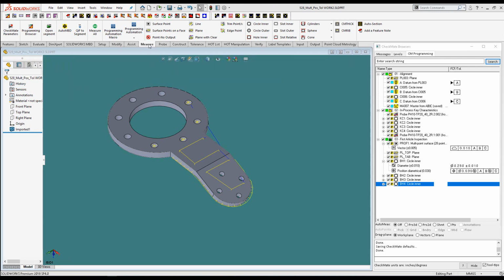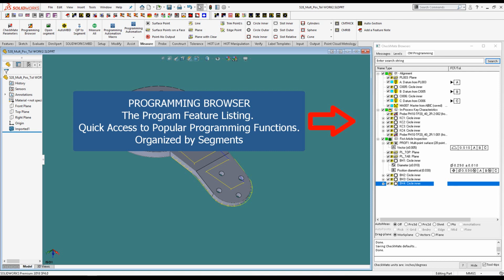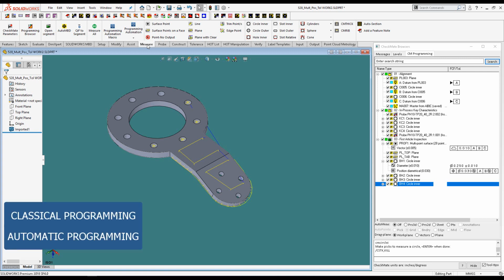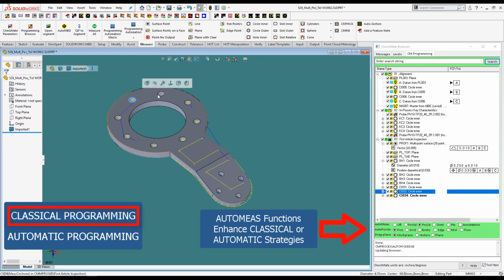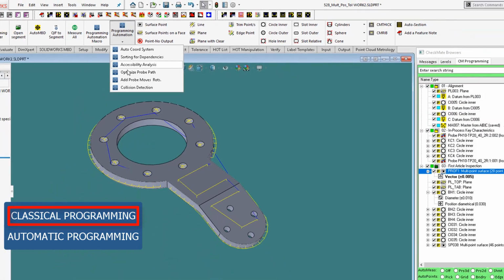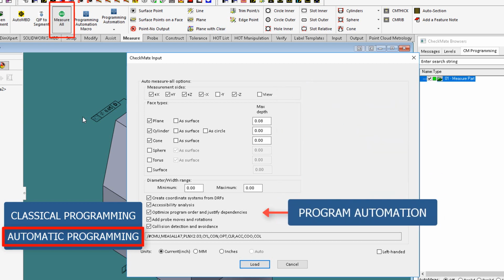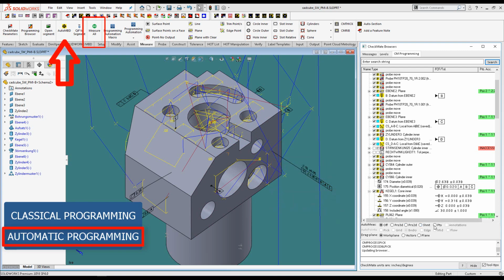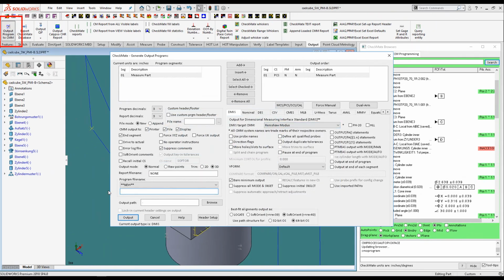Introducing 2019 CheckMate Programming-5min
Introducing CheckMate Programming for 2019, highlights how CMM programmers from beginners to experts, across all industries can dramatically increase their throughput with the automation enhancements in our latest release.